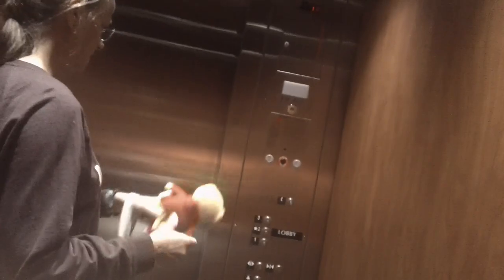Schindler HT 330boring Hydraullic Elevators At Rex Medical Office Building, Cary NC